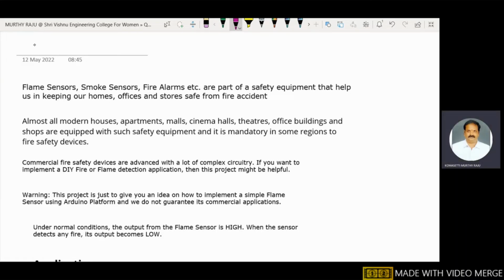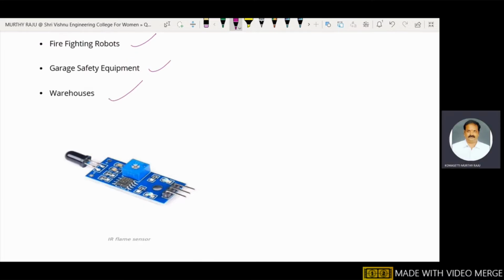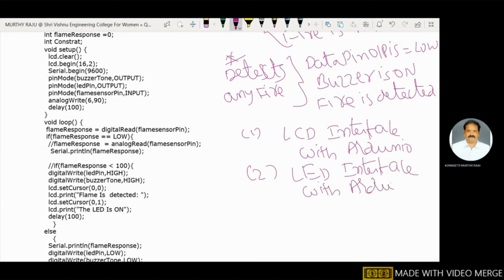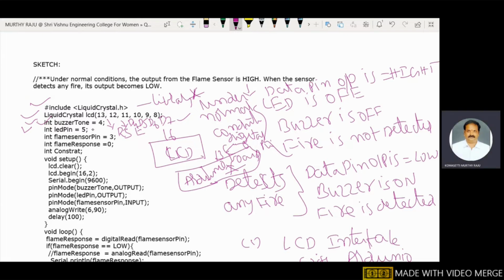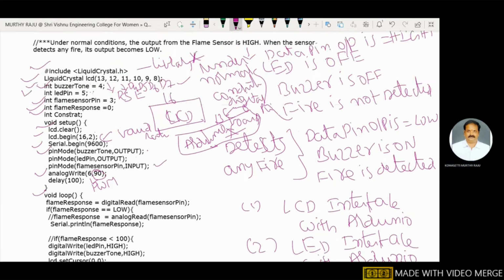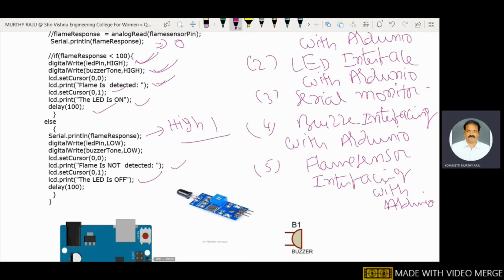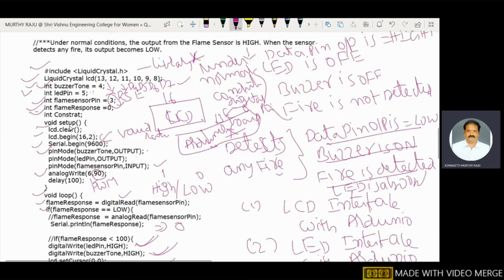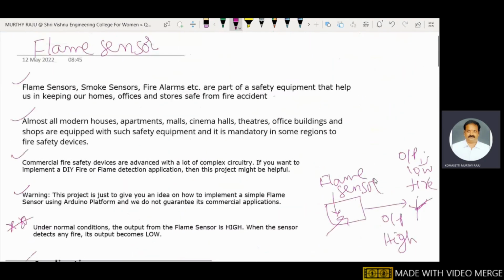FLAME SENSOR INTERFACING WITH ARDUNIO-IOT LAB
INTRODUCTION TO FLAME SENSOR
CODE EXPLANATION
CONNECTIONS BETWEEN THE DEVICES
HARDWARE DEMONSTRATION